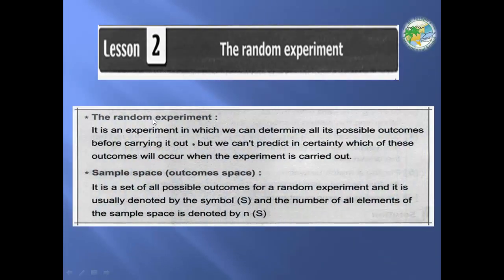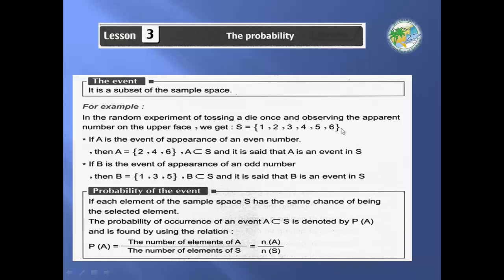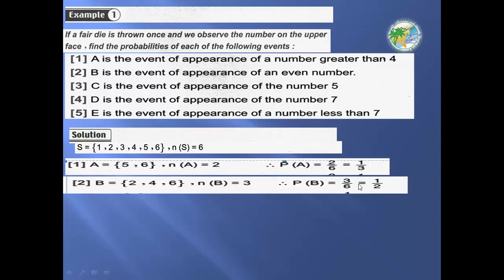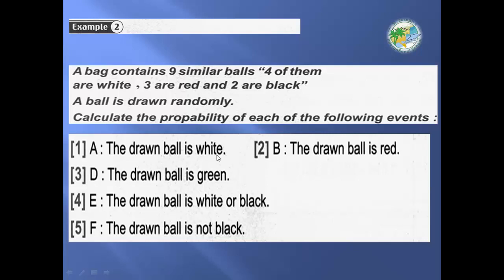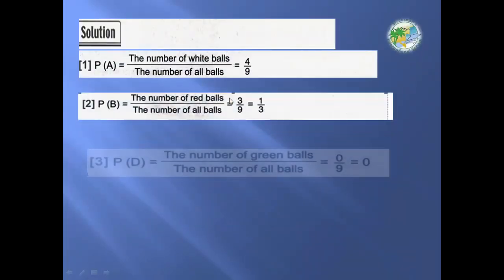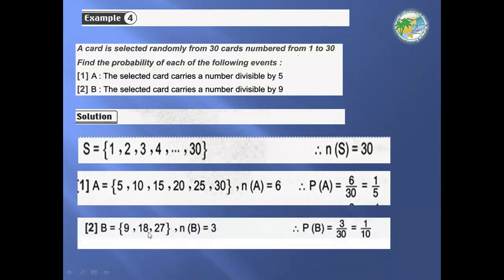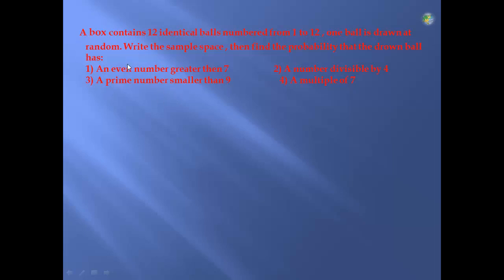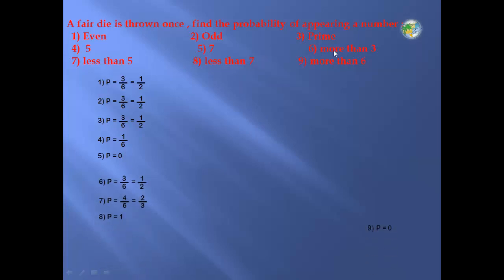prim6 T2 unit4 lesson2,3 the random experiment the probability